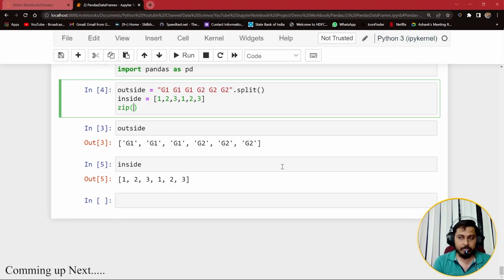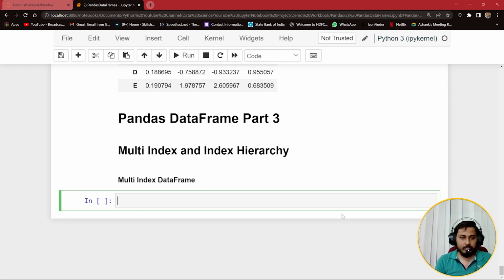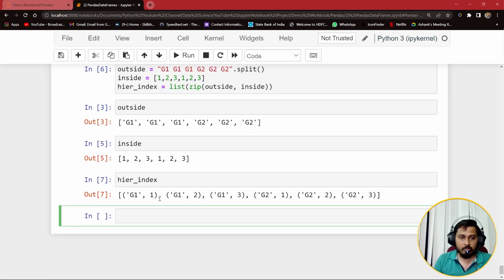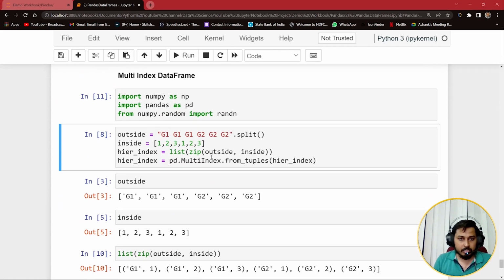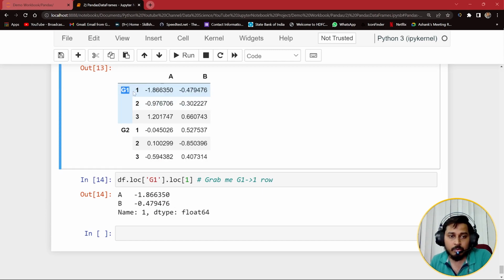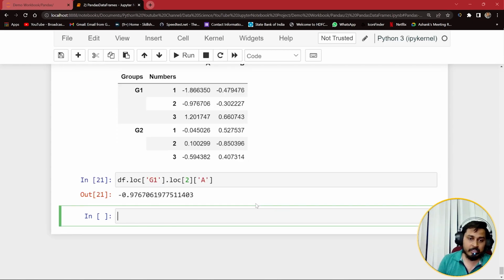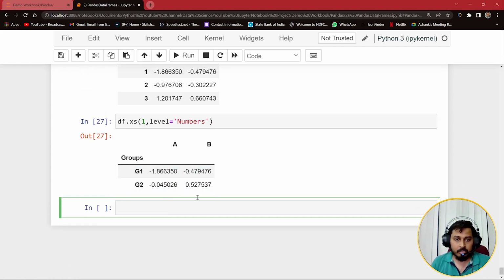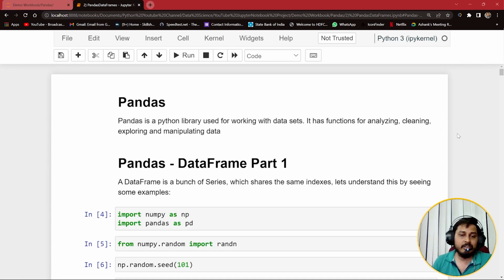Pandas DataFrames Tutorial Part 3: Beginners to Advanced Guide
In this video, we're continuing our Pandas DataFrames series by demystifying how to create and use data frames inPython.

In part 2, we learned how to create and use data frames by importing data and transforming it. In this part, we'll continue working with our education data set and learn how to do statistical analysis on our data. By the end of this video, you'll have all the skills you need to start using data frames in your own projects!
In this video, we are going to learn about Pandas and How DataFrames are used - DataFrames in Pandas.

Pandas is a Python package providing fast, flexible, and expressive data structures designed to make working with "relational" or "labeled" data both easy and intuitive. It aims to be the fundamental high-level building block for doing practical, real-world data analysis in Python.